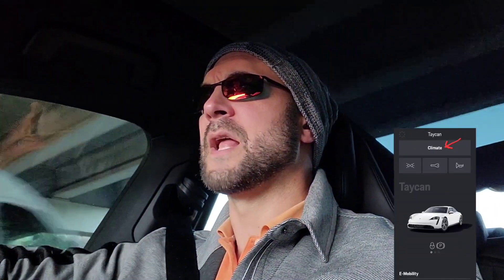Cold Weather Porsche Taycan range and preconditioning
Quick explanation of Electric car battery range difference when it's cold and how to warm up your Taycan to help precondition the battery.

Derek Bonzagni
Harper Porsche